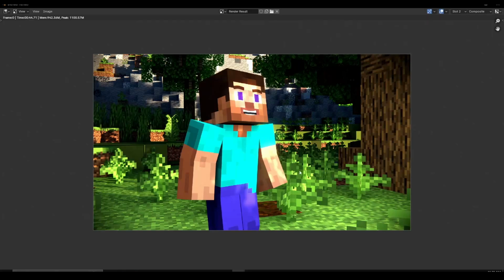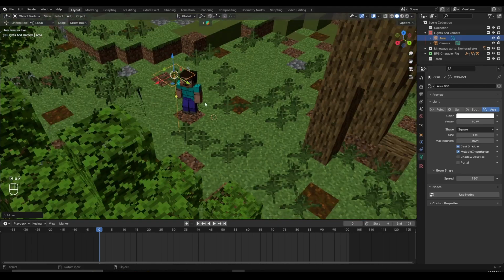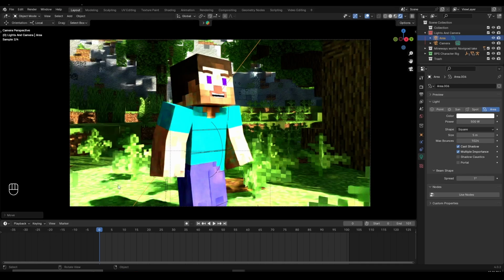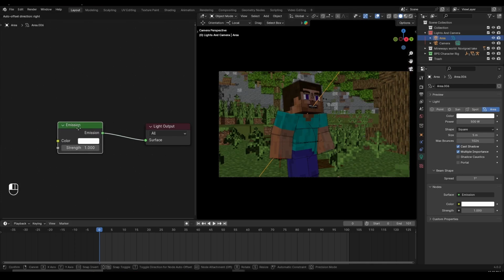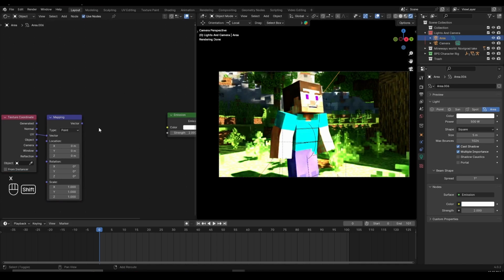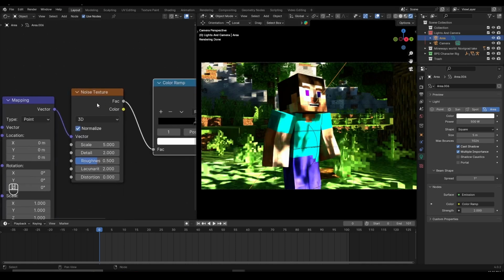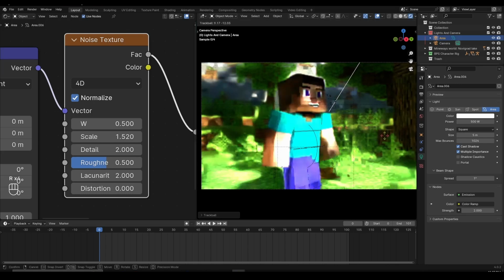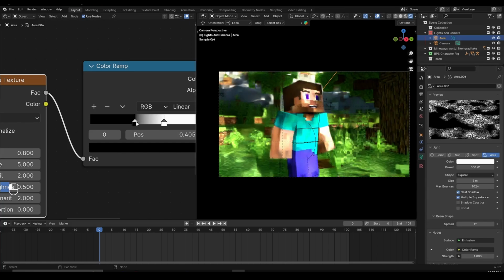Make Your Lighting 10X Better with this EASY Trick (Blender Tutorial)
Timestamps:
00:00 - intro
00:15 - Creating the Gobo
03:30 - Changing the settings
05:25 - Outro